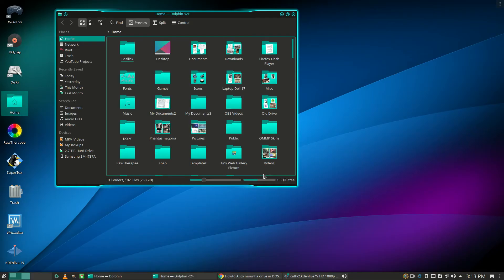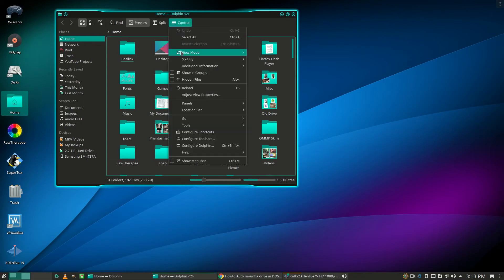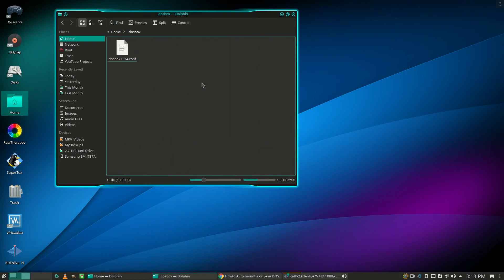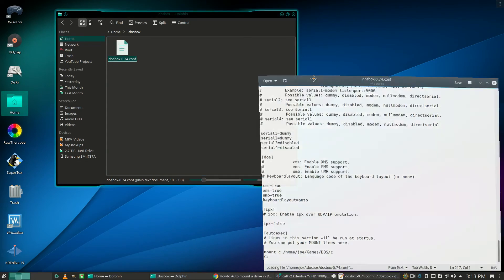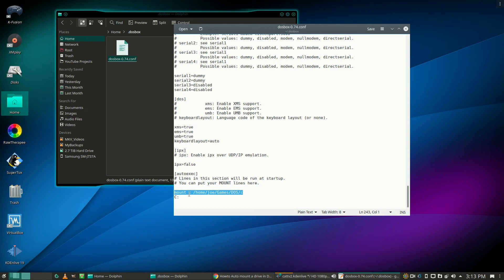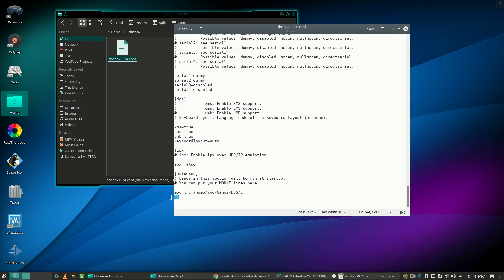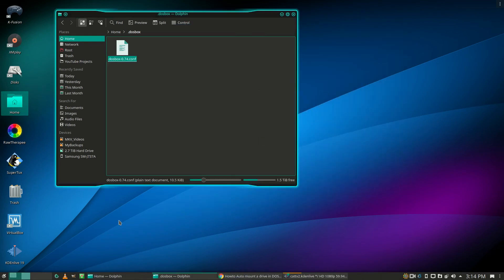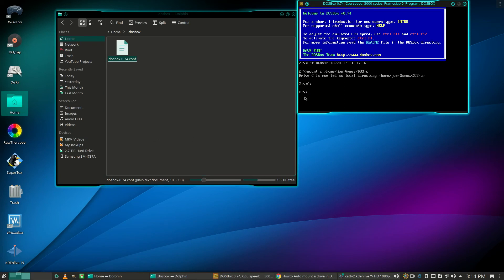How To Automount Drive C: In DOSBox Linux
How to auto mount your games folder (C: Drive) in DOSBox. I am using Kubuntu 18.04.